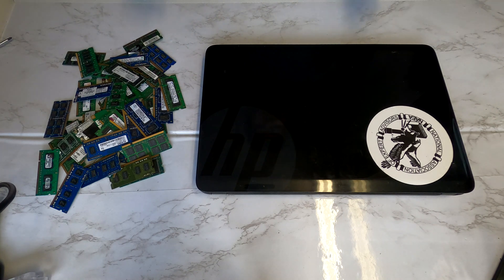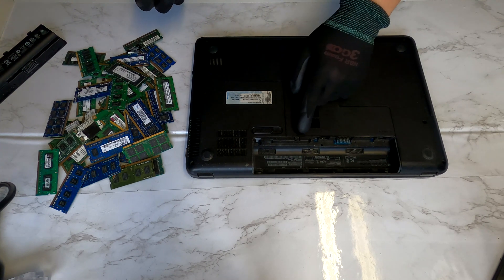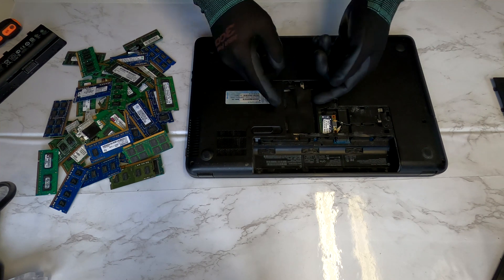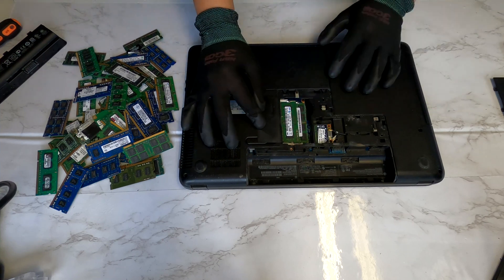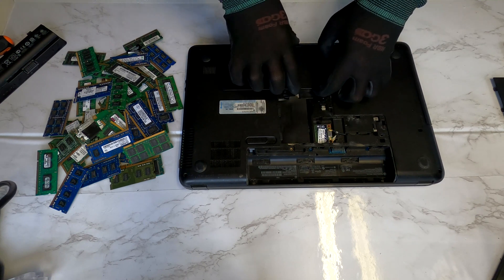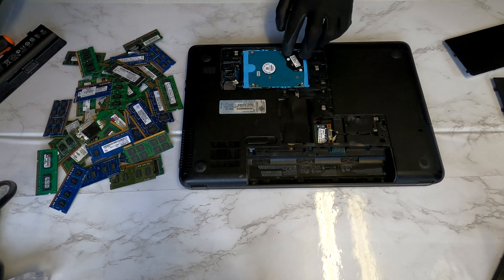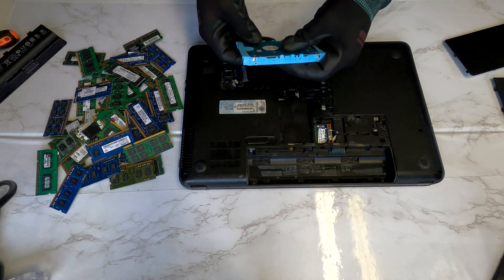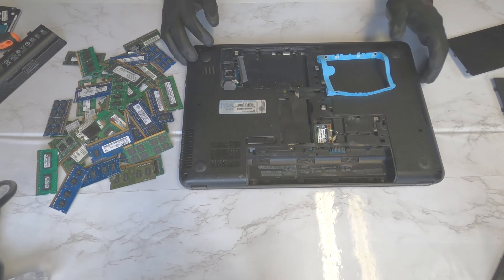HP 2000 Laptop SSD, RAM, HDD Upgrade - Easy DIY Tutorial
Here is a video that will help you to upgrade RAM, SSD, HDD on HP 2000 laptop models. It is quite easy to perform an upgrade on this laptop. Are you looking to upgrade SSD, RAM on this laptop? We've filmed this tutorial video just for you!